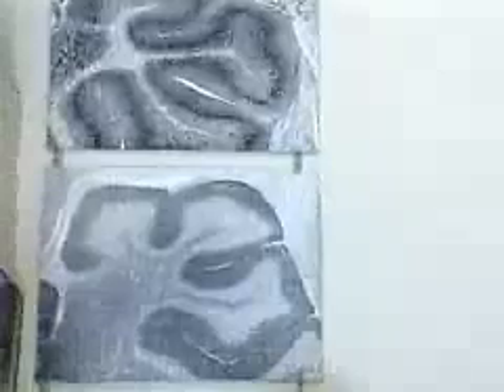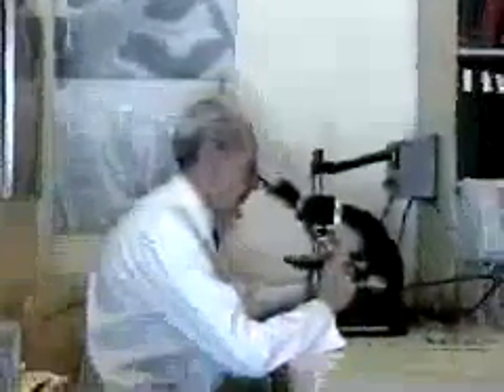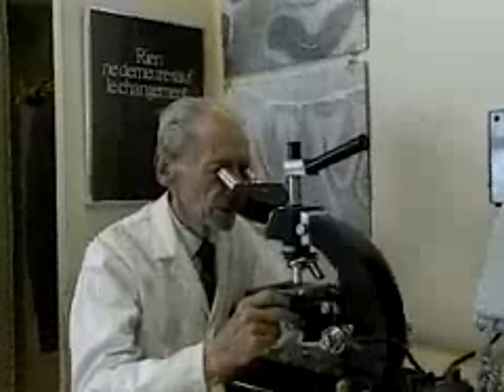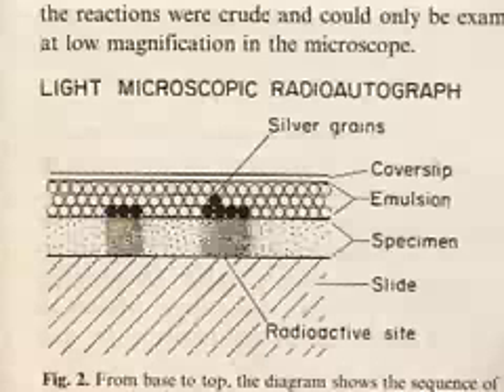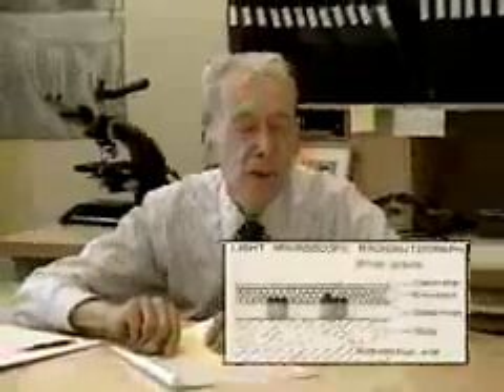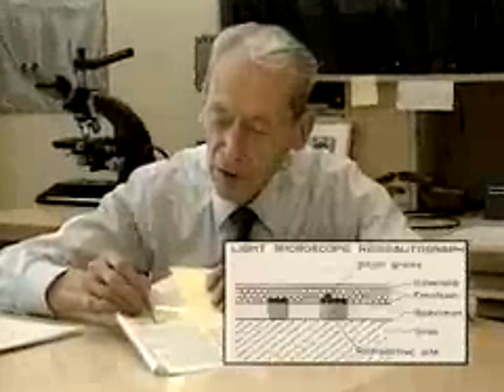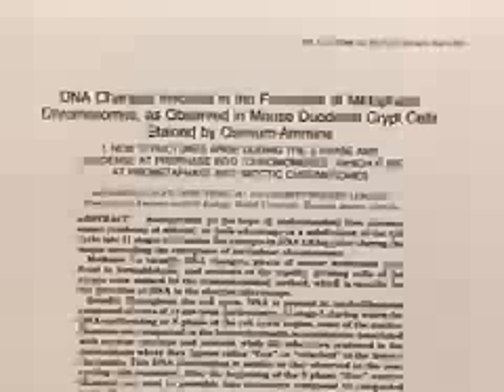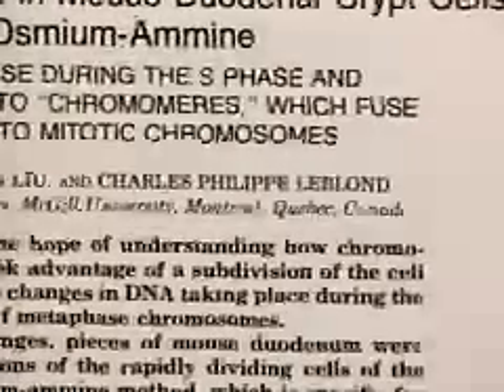Dr. Charles P. Leblond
Dr. Charles (or C.P.) Leblond was born in Lille, France and began his career in medicine and science before coming to McGill University in 1941. Dr. Leblond holds doctorates from the University of Paris, the Sorbonne and the University of Montreal. From 1957 to 1974, Dr. Leblond was Chairman of McGill University's Department of Anatomy and Cell Biology. He has been responsible for the development of a number of essential techniques advancing the field of anatomy and cell biology. The technique of autoradiography has been critical in allowing researchers to visualize radioactively labelled tissues and/or cells under the microscope.